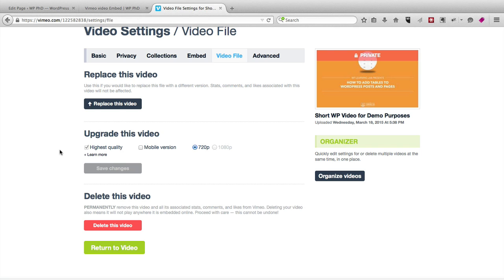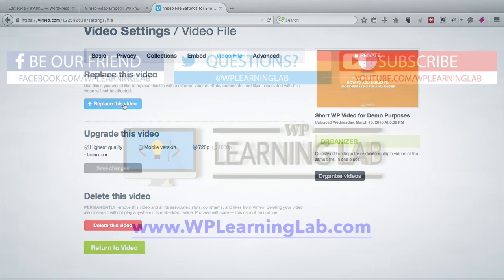WordPress Vimeo Embed Tutorial | WP Learning Lab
Vimeo is one of YouTube's biggest competitors and they make embedding videos very easy.

I know what you're asking yourself, why would I want to put my videos on Vimeo instead of YouTube?  For me, it comes down to two things, privacy settings and embed settings.

Vimeo has paid memberships which allow fine-tuned control over who gets to see your videos and who doesn't and how your embeds appear on websites.

For example, on YouTube you have 3 options for published videos: public, private and unlisted.  All of which are access to anyone with a link to the video.

On Vimeo you can actually set it so only a specific list of users is able to view the video.  You can also set it so your video can only be embed on a website or list of websites that you designate.  This means if you have a video that you want to appear ONLY on your website you can do that.

As for the embed settings, you can change what is overlayed on your video.  A YouTube embedded video will include a title bar, a play (control) bar and a YouTube logo.  You have a bit of flexibility in changing those if you know how to set the right HTML tags.

On Vimeo, you can make it so when the video is embedded there is no title bar, no Vimeo logo, and no play bar if you don't want one.  Or maybe you want to the play bar, but you don't want to people to be able to watch full screen, you can do that too. You'll see a bunch of the embed settings in the video above.

So, let's finally get to it.  You can do a WordPress Vimeo embed by logging into your Vimeo account and uploading a video.  Once the video is uploaded go to the video's settings and click on embed.

Here you can select various embed settings and then click on the "Get embed code" link above the sample video.

Then, to embed Vimeo to Wordpress you just have to copy that embed code and paste it into a WordPress page or post.

That's all there is to WordPress Vimeo embed.